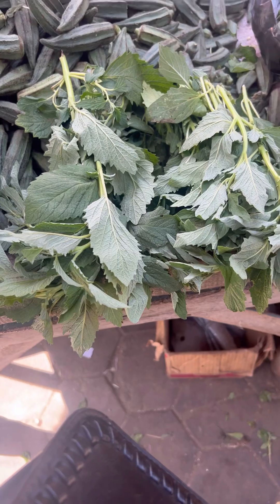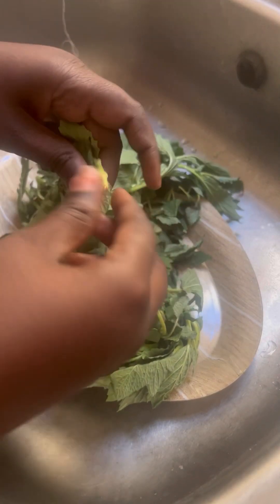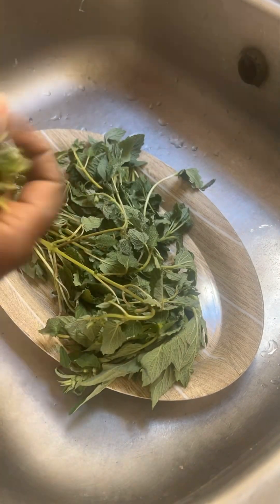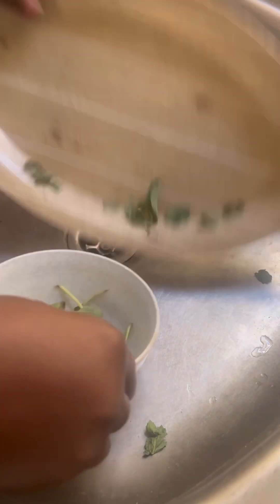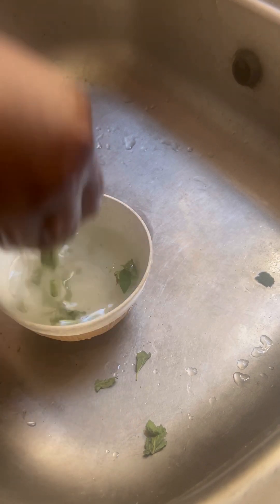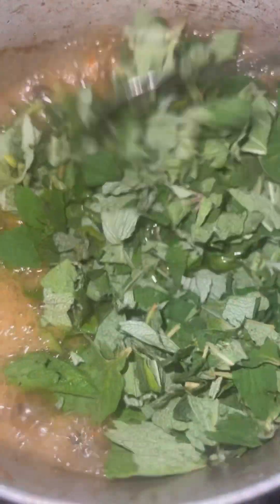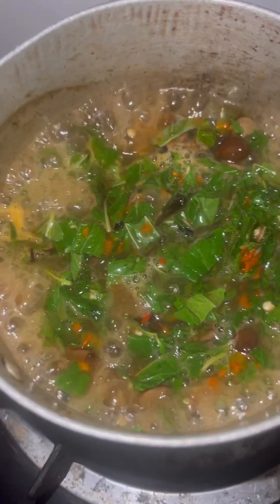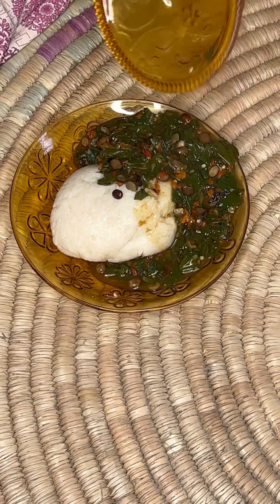Karkashi soup northern Nigerian food